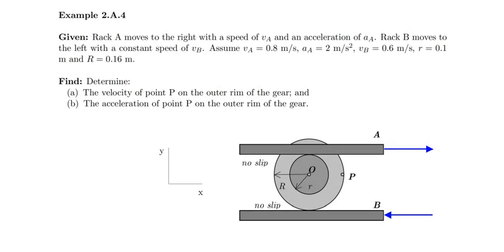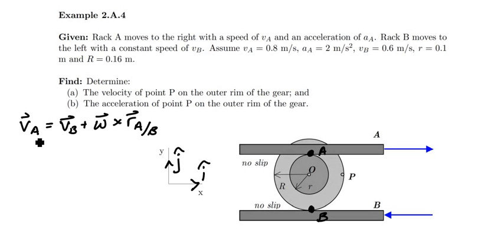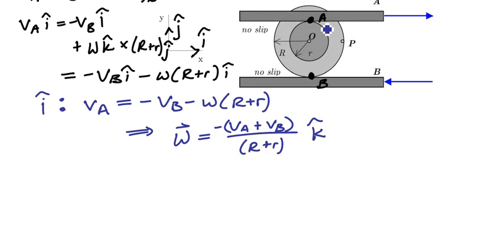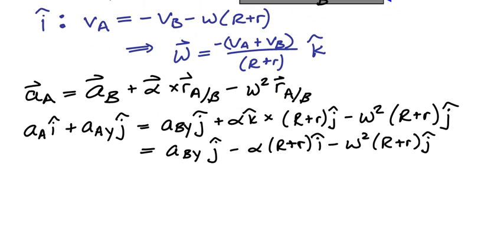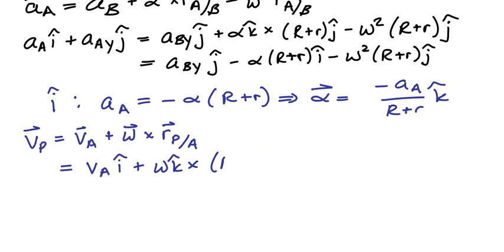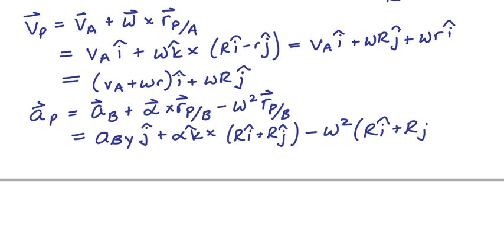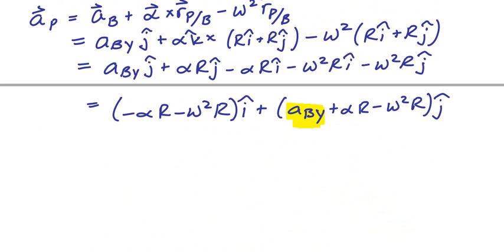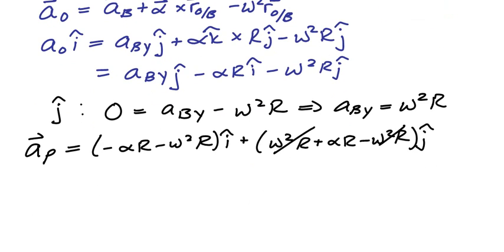Dynamics: A Lecturebook -- E2.A.4